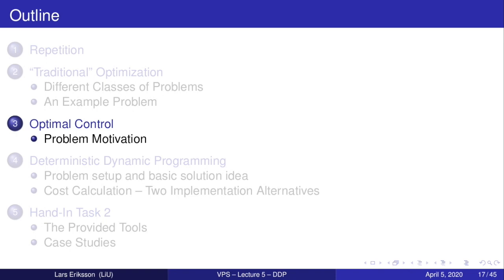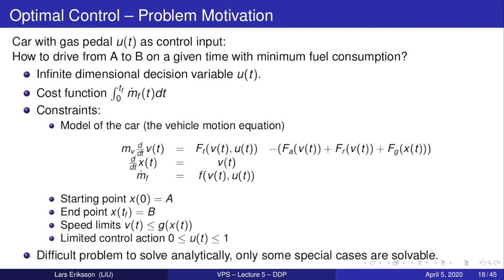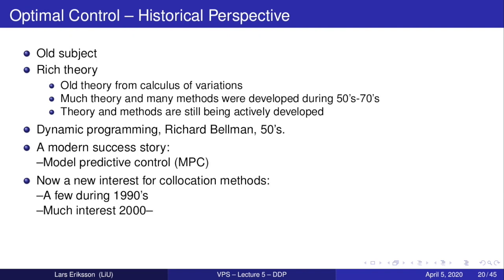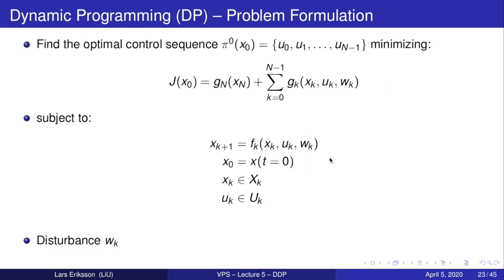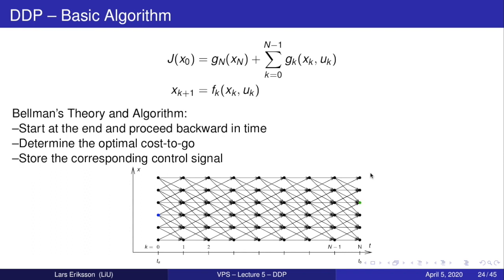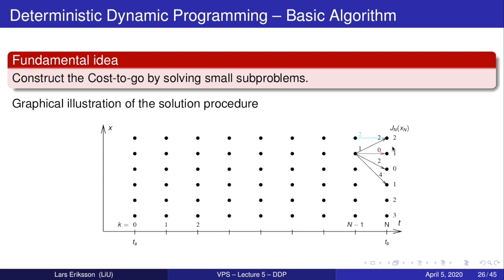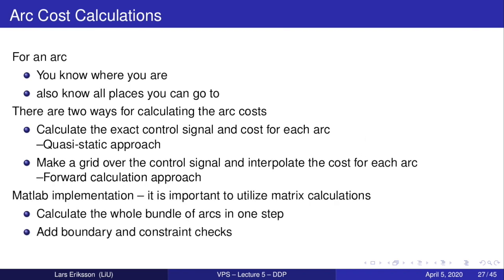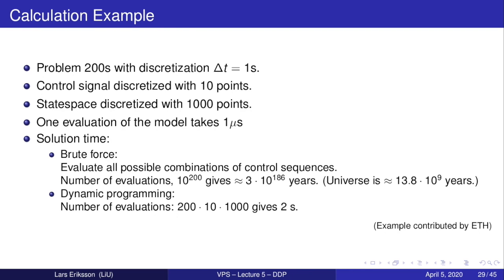TSFS03 - Vehicle Propulsion Systems - Lecture 05b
This is the second third of the fifth lecture in the course TSFS03, Vehicle Propulsion System that I am teaching at Linköping University. The video is a combined audio and video recording that accompanies the lecture slides that I use in teaching. I am using the YouTube platform to enable students to get easy access to the lectures. This is the first lecture series that I have prepared in this format and I am in a steep learning curve. The course couples to hand in assignments at the university.